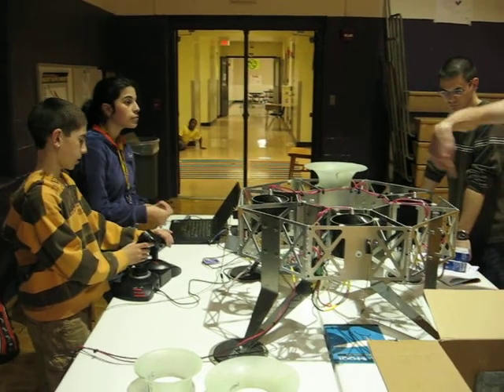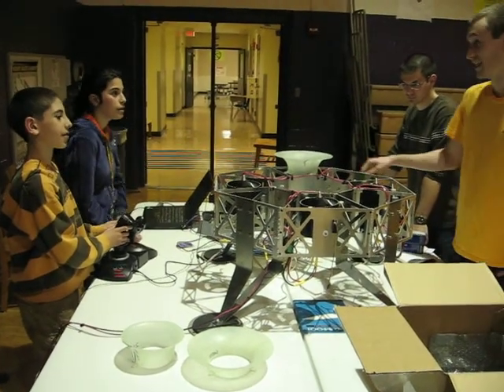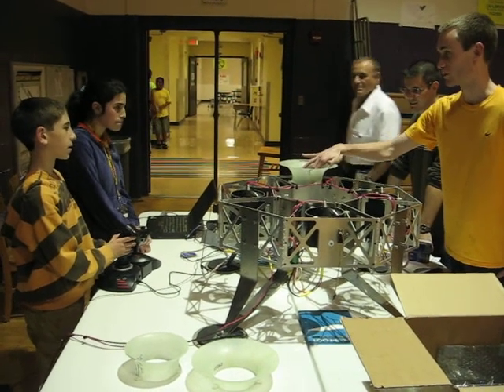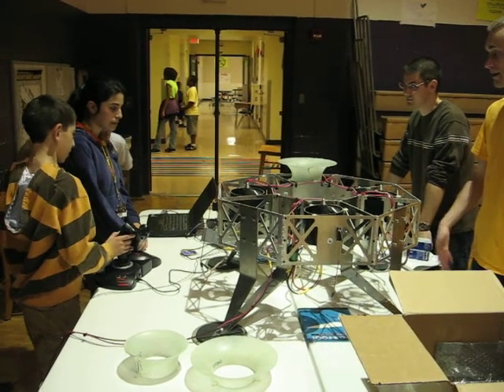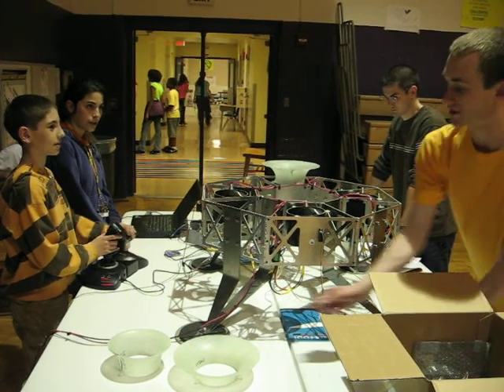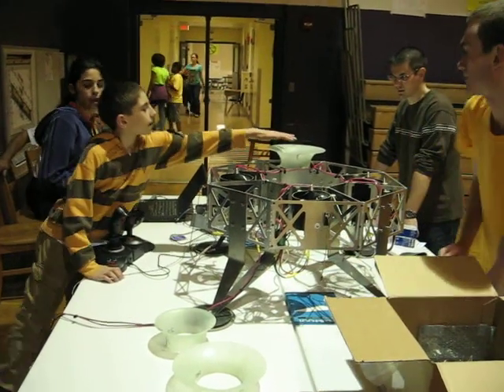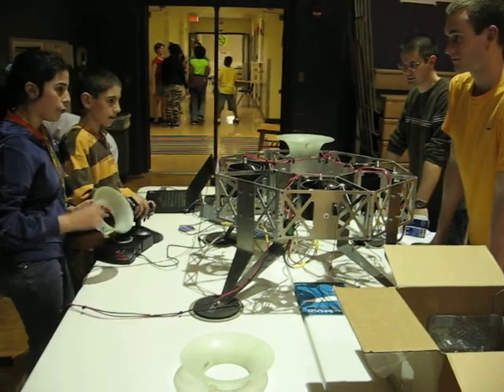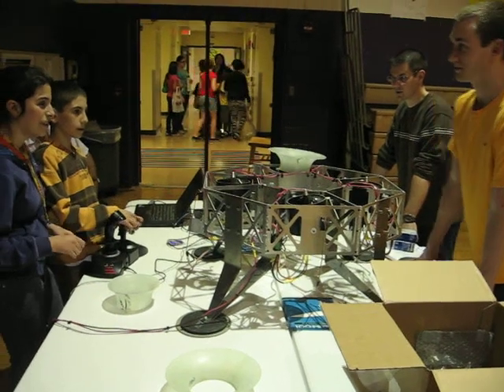Bellmouth Inlet Explanation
Two eager young middle school students practice piloting the Hopper while one of the Lehigh University students explains the advantages of attaching a bellmouth inlet to the ducted fans.